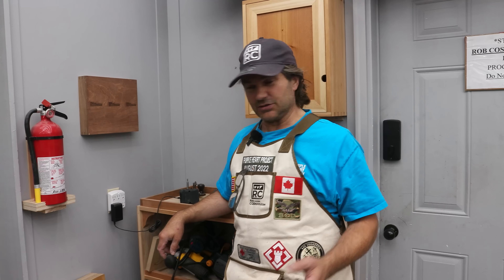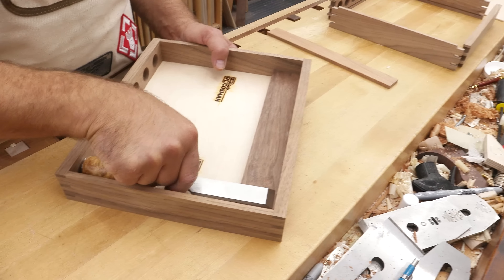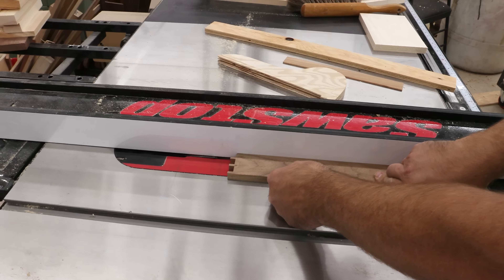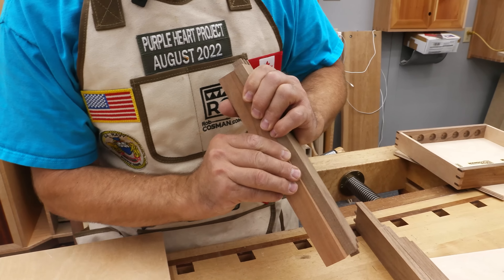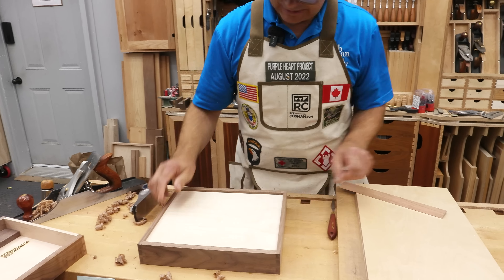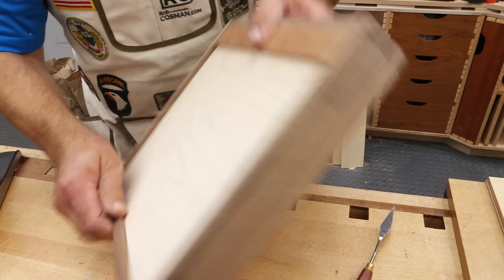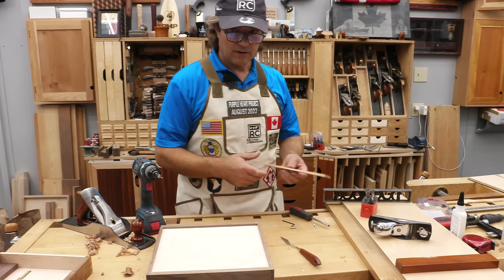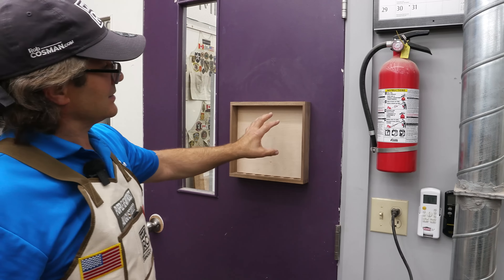French Cleat For Fine Woodworking - Hang your wall cabinet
French Cleat For Fine Woodworking.  In this video Rob Cosman shows you how to use a French Cleat to hang your wall cabinet.